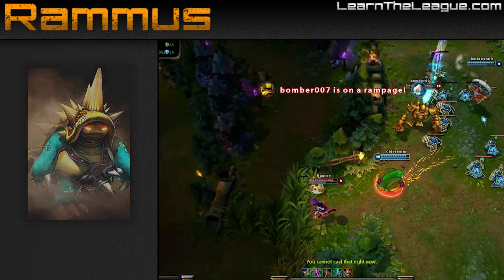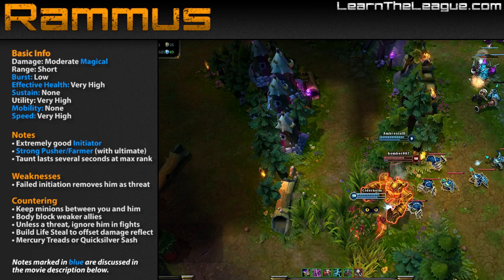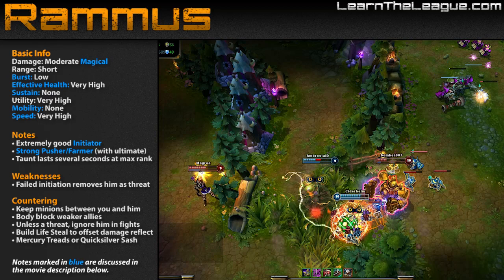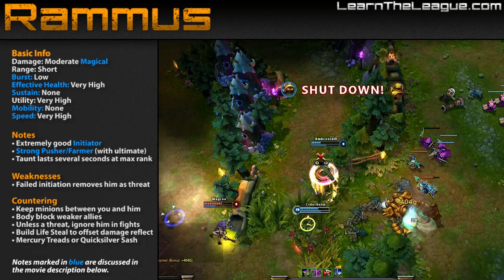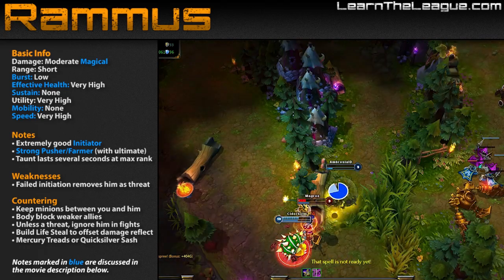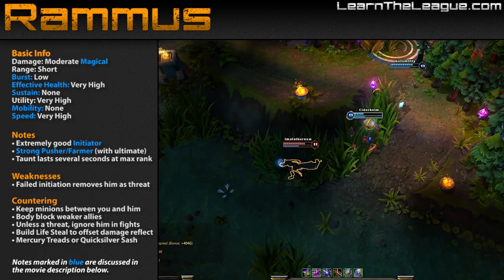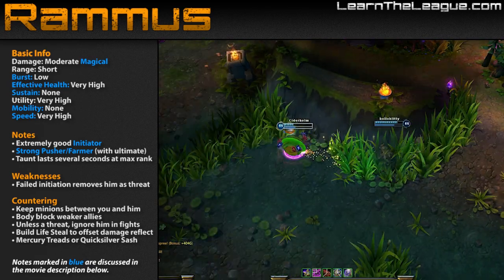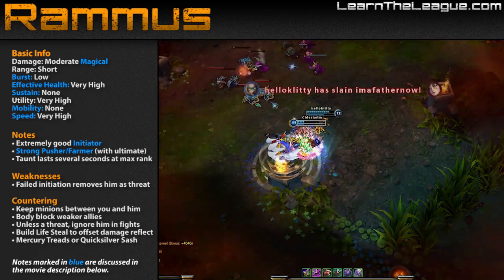Rammus - Champion Mini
Shyvana, Trundle, Morgana, Olaf, Janna, Irelia, Ahri, Singed, Cho'Gath, Sejuani

SERIES INFORMATION
Champion minis are short by design. The goal is that players who are going up against a champion for the first time can quickly learn the basics of that champion, even during a loading screen. These will be loosely prioritized based on free week champions.

If you want a series that offers mechanics, play tips, and countering tips in far more depth, check out my 'Don't Feed' series here on YouTube.

BASIC INFO
Be aware that I aim to cover the most popular way a champion is played, not the only way they can be played.

Damage / Damage Type
This rating refers to the damage a champion contributes both over time and with burst abilities. Damage type refers to the majority of their damage output. Attack Damage carries will always be rated as Very High due to their potential scaling with gear.

Range
This refers to the distance that most damage will come from.

Burst
This is the damage a champion can put out in a very short period of time. Note that this is rating is specific to ability combos that rapidly deal damage, not very high sustained damage from normal attacks. High Burst tends to beat champions who rely on Sustain.

Effective Health
This is the amount of raw damage a champion can take, factoring health, armor, magic resist, and shields. High Effective Health champions may still have core vulnerabilities (for example, a high Armor Malphite may still be vulnerable to Magic damage; read about high Armor and high Magic Resist below). Champions with high Effective Health tend to beat champions who rely on burst damage.

Sustain
This is the ability to sustain one's health through life steal, health regeneration, or healing abilities, often leading to an ability to slowly bring down high health opponents over time with harassment. To the extent that mana plays a part in survivability, that is also included in the Sustain rating. Item purchases do not count towards Sustain. Sustain tends to beat champions who rely on Effective Health.

Utility
Utility refers to crowd controls and other abilities that may affect the outcome of skirmishes and teamfights. For healing or other allied bonuses, utility will usually only be counted if they can affect teammates as well.

Mobility
Specifically refers to dashes, blinks, or other abilities that allow for travel around the map. Does not factor in movement speed, but high movement speed may be effective in some of the same situations where high mobility is effective.

Speed
Refers to movement speed during engagements. Most champions will be moderate.

CHAMPION
Magic Damage
Purchase magic resist items.

Physical Damage
Purchase armor items.

Strong Normal Attacks
Team should purchase Frozen Heart and/or Randuin's Omen.

AOE / Secondary Damage
Consider purchasing life steal or spell vamp.

High magic resistance
Purchase Void Staff if you are a magic damage dealer.

High armor
Purchase Last Whisper if you are a physical damage dealer.

ABILITIES
Flash
If I refer to Flash I am also referring to blink abilities and, depending on context, other movement abilities.

Skillshots
Stay on your toes and keep moving. If laning against a skillshot champion, purchase boots first. Some skillshots can be blocked by staying behind minions.

Crowd Controls
Reduce with Tenacity items such as Mercury's Treads. Break with Quicksilver Sash or Cleanse.

Fast
Counter with slowing items such as Phage, Frozen Mallet, Rylai's Crystal Scepter, Randuin's Omen, Bilgewater Cutlass or Hextech Gunblade. (Situationally prevented by Master Yi, Olaf, Garen, and Evelynn)

Strong Healing/Regeneration
Use healing reduction effects from Ignite or champion abilities. Alternatively, purchase Executioner's Calling or Morello's Evil Tome.

Channeling
Interrupt with most crowd controls.

Suppression / Strong Debuffs
Break with Quicksilver Sash.

Strong Farmer / Pusher
Have teammates flank them if they overextend.

Weak Farmer / Pusher
Keep minions pushed to tower to force them to defend lane or lose it and increase difficulty of last hitting.

Initiator / Poke
Initiators are champions who can start skirmishes and teamfights quickly. Poke champions are able to harass from a far enough range that they can avoid direct fights. These are both counters to each other, as strong initiation will overcome poke, but consistent poke can discourage initiation. Initiation in League of Legends tends to be stronger than poke, but it depends on the players and champions.

The Banshee's Veil item tends to counter both. Pushing objectives and ignoring champions who rely solely on their poke can also be effective.